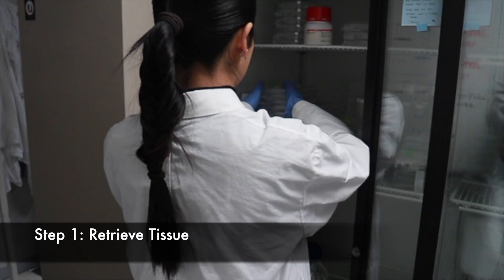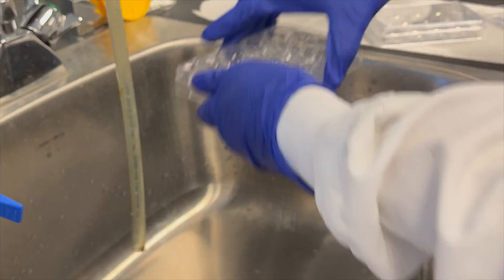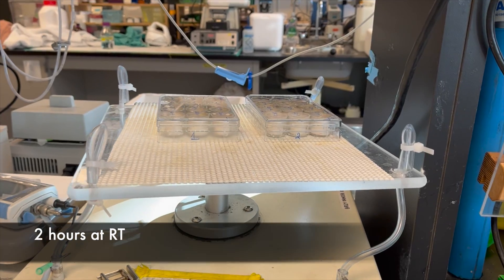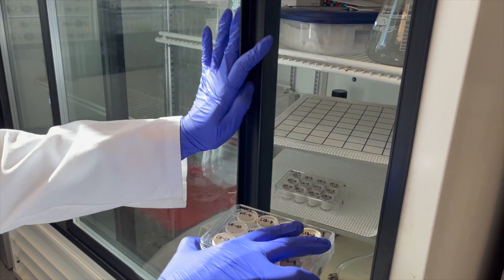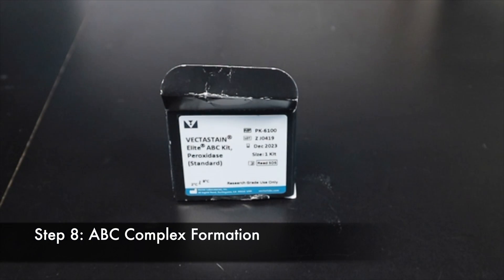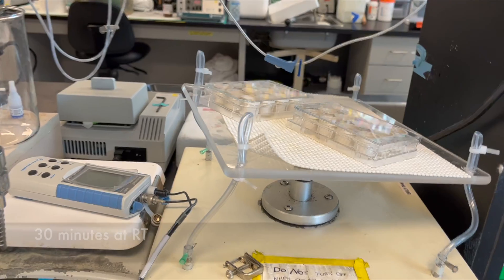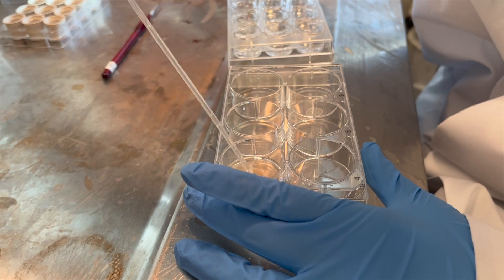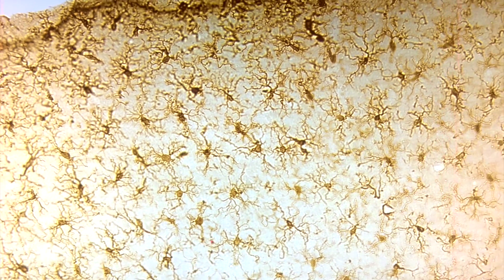IBA1 Immunohistochemistry Staining Procedure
This video covers the step by step protocol for IBA1 immunohistochemistry to target and visualize microglia.

Demonstration by Fiona Ramnaraign.
Video made by by Charuta Sahasrabudhe.